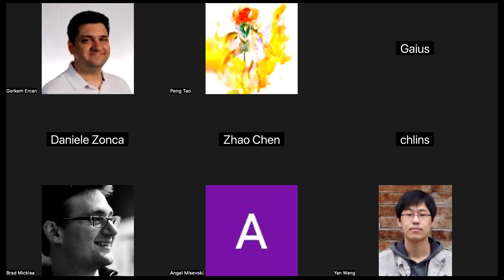Model Spec Discussion -- 2025-01-09